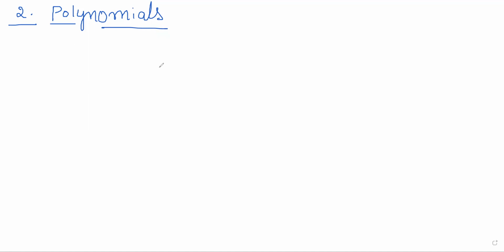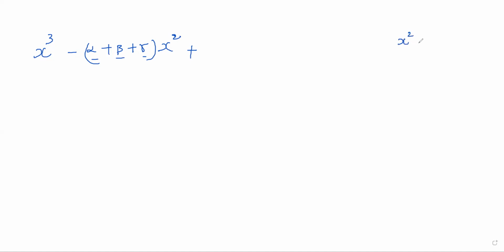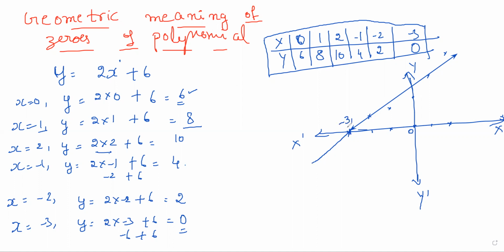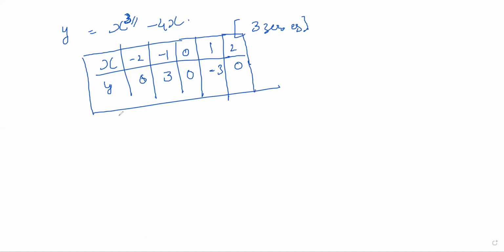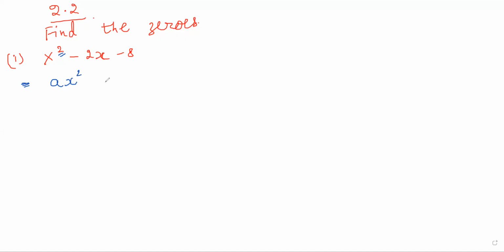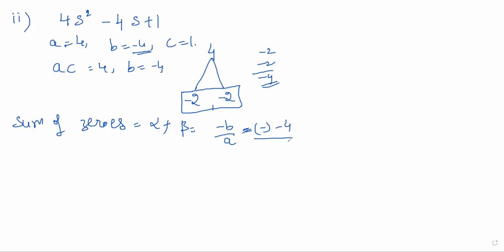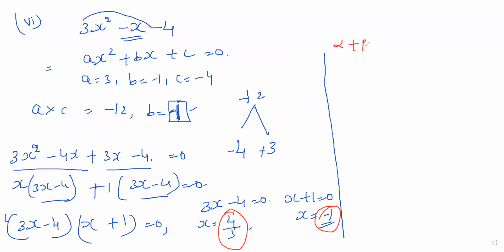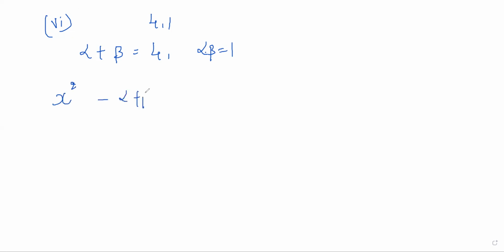Polynomials - Root X - Exercise 2.3